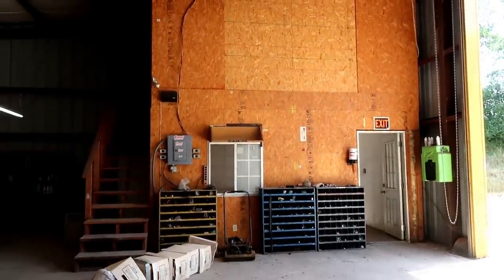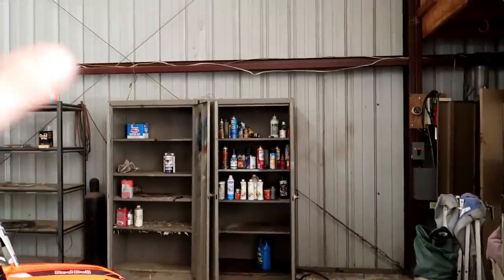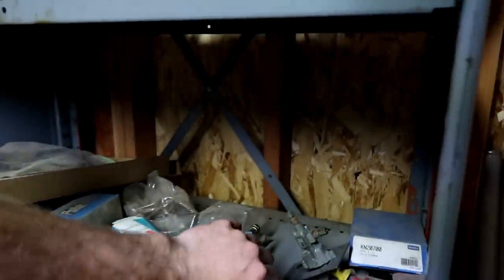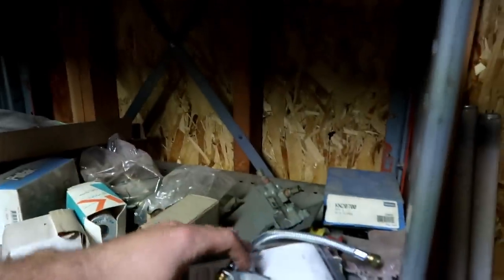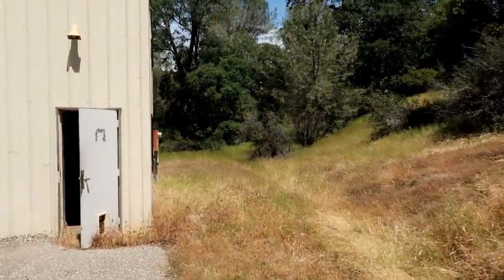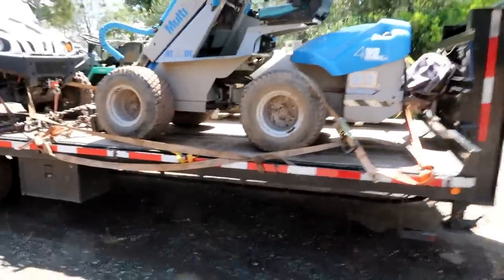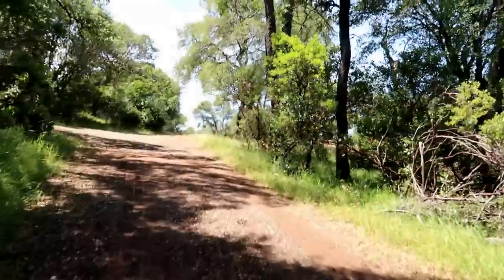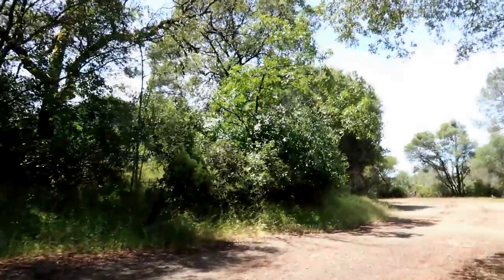BOUGHT A SHOP AND IT CAME WITH A HOUSE AND TREASURE INSIDE!